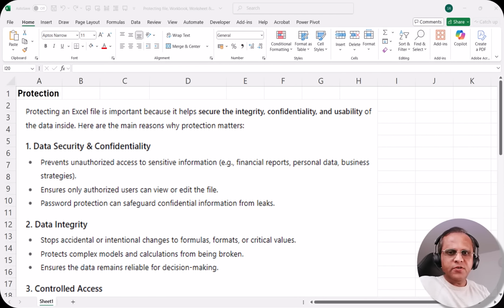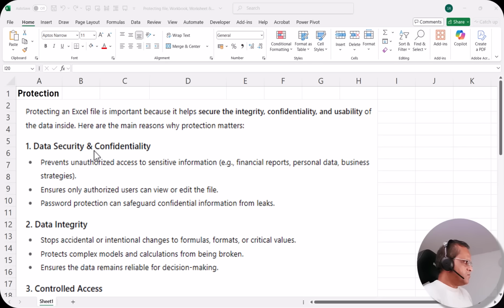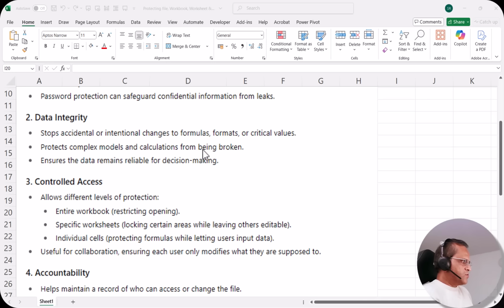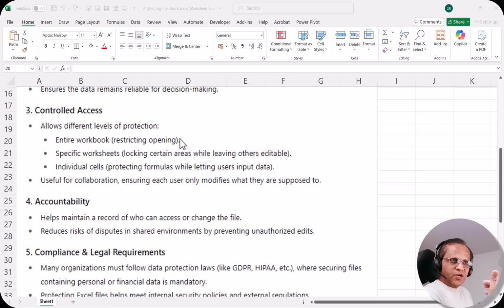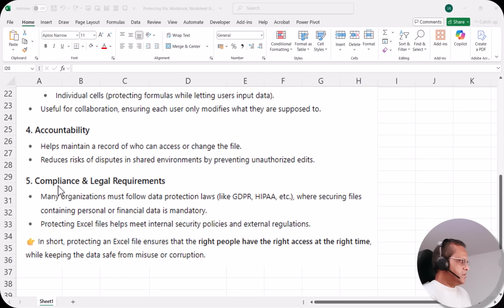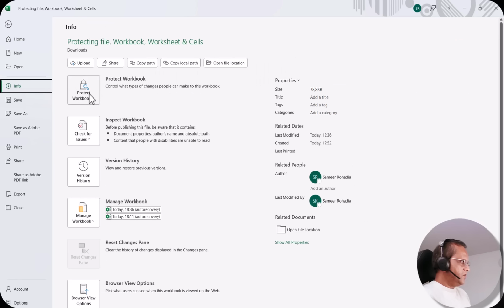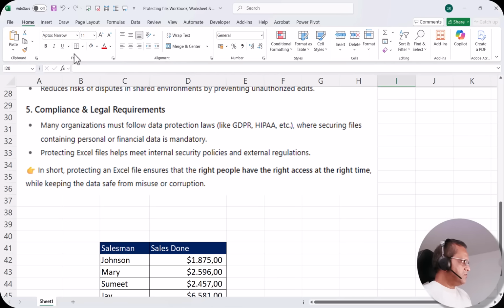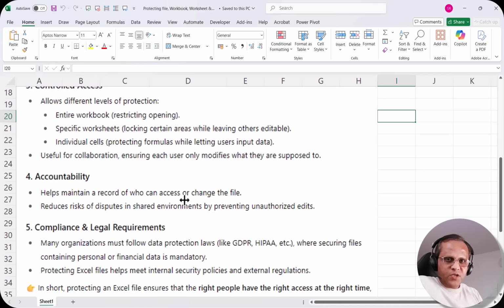39. Stop Others from Opening Your Excel File | Password Protect Excel in Minutes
In this quick tutorial, I’ll show you how to protect an Excel file with a password and keep your data safe from unauthorized access. 🔒

Whether you’re working with financial reports, business data, or personal information, securing your Excel files is a must. This step-by-step guide will walk you through the easiest way to add a password in Microsoft Excel (works on Excel 2016, Excel 2019, Excel 2021, and Microsoft 365).

👉 What you’ll learn in this video:
- How to password protect an Excel file
- How to remove the password from an Excel file
- How to lock Excel sheets for security
- Tips to keep your Excel data safe

Timestamps:
00:00 – Introduction
00:17 – Why protecting Excel file is important?
04:16 – Providing Password to Excel file
05:46 – Removing Password from Excel file
06:20 – Details of next video in series

1) Build interactive dashboards with Power BI, Tableau, and Looker Studio

2) Write optimized SQL queries for data analysis and reporting

3) Use advanced Excel formulas and pivot tables for dynamic dashboards

4) Model data and write DAX expressions in Power BI

5) Compare and integrate different BI tools effectively

6) Automate reports and streamline analytics workflows

7) Create compelling visualizations and tell meaningful data stories